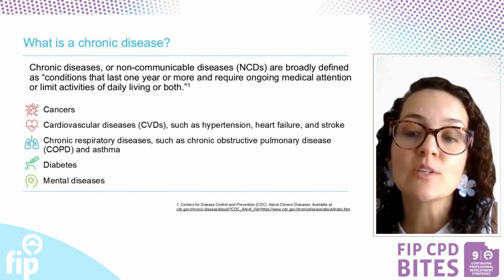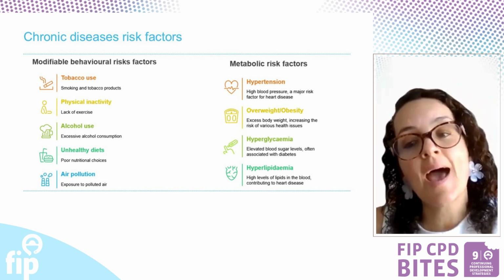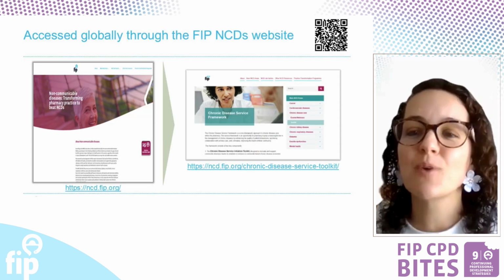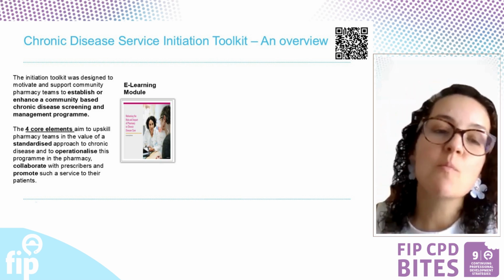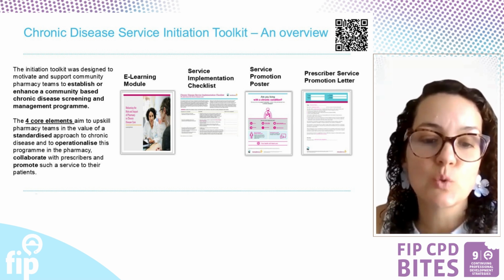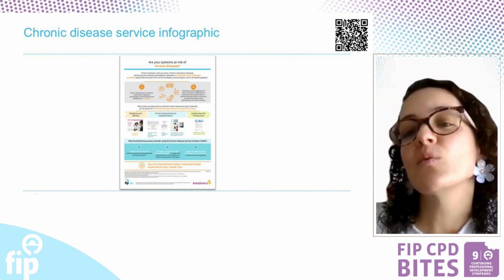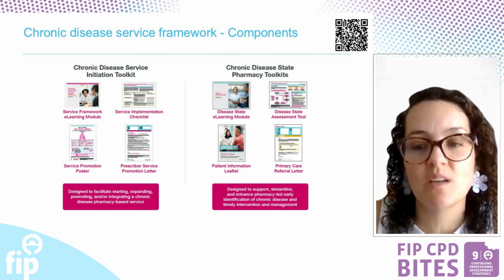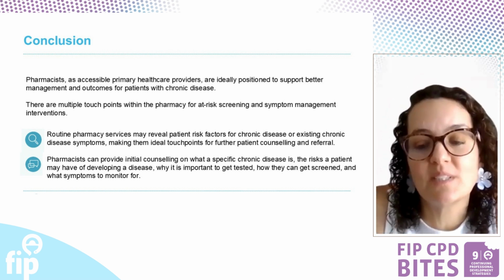Chronic Disease Service Framework — Supporting Pharmacists in Chronic Disease Management no. 1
Inês Nunes da Cunha, FIP practice development and transformation manager, gives an overview of the global burden of chronic diseases and explains how to integrate the FIP Chronic Disease Service Framework into pharmacy practice.